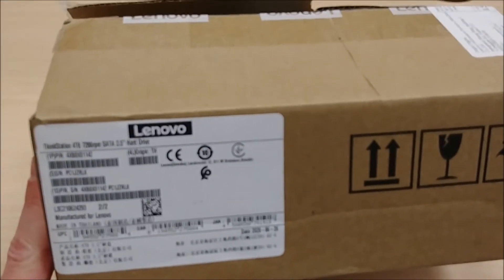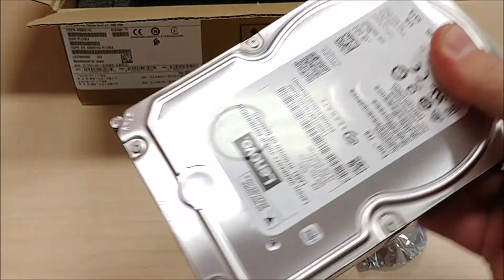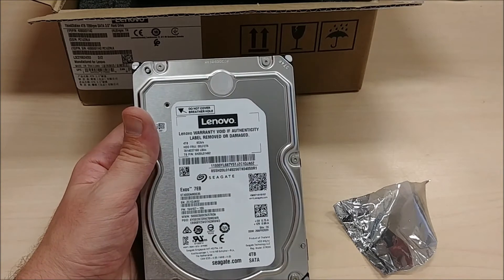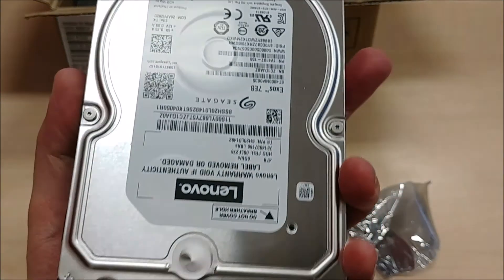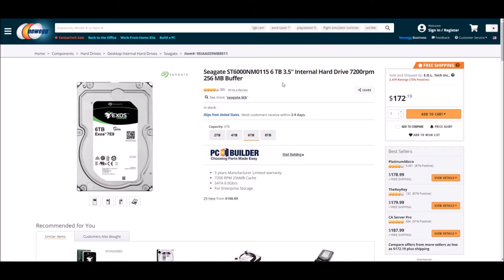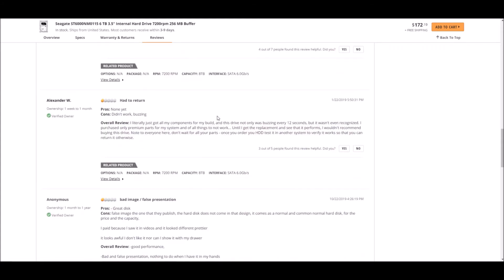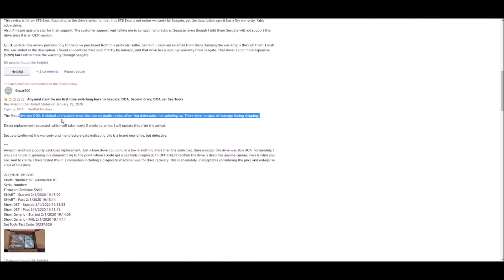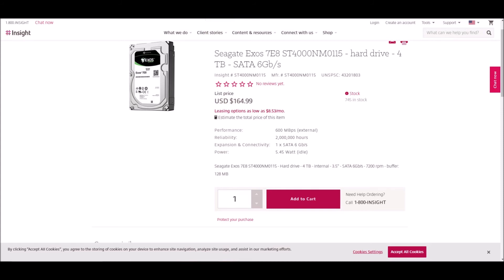LENOVO and SEAGATE On The Same Hard Drive?? WTF? Exos 7E8. I thought Lenovo was better Quality?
So I'm super surprised to see Lenovo's brand on a Seagate drive. Not all Seagate drives are bad, but some of them are pretty bad. Seagate Rosewoods and the Barracuda self-erasing drive from about 15 years ago were some scary things. Lenovo is supposed to be all about quality. You would think they would have gone with Western Digital, but then again I have had my problems with Western Digital drives too...

Enterprise Drive for Bulk Data Applications
Exos 7E8 hard drives support up to 8TB per drive,
1 offering bulk data storage for data center
infrastructures requiring a highly reliable enterprise hard drive. Exos 7E8 provides costeffective, reliable access to unstructured data. Built on field-proven 9th-generation conventional
magnetic recording (CMR) technology, the Exos 7E8 drive helps to catalyze the datasphere,
enabling data center architects and IT professionals to deliver trusted performance, rock-solid
reliability, ironclad security and low TCO for demanding 24×7 operations.
Robust Bulk Data Storage for a 24×7 World
Exos 7E8 drives are backed by a 2 million hour MTBF rating and support workloads of 550TB
per year—10× that of desktop hard drives. With state-of-the-art cache, on-the-fly errorcorrection algorithms and rotational vibration design, the Exos 7E8 helps ensure consistent
performance in replicated and RAID multi-drive systems.
High Performance for Mainstream Data Center Applications
Meet your storage workload requirements in the most efficient and cost-effective data center
footprint on the market today. The Exos 7E8 delivers easy integration into bulk storage systems
with 12Gb/s SAS and SATA 6Gb/s interface options. With user-definable innovative technology
advancements like PowerChoice™ and Seagate RAID Rebuild
®, you can tailor your nearline
storage requirements for even greater improvements in lowering your TCO.
Enhanced Enterprise Reliability, Data Protection and Security
Advanced security features help protect data where it lives—on the drive. Exos 7E8 prevents
unauthorized drive access and safeguards stored data with security features that include
Secure Downloads & Diagnostics, TCG-compliant Self-Encrypting Drive and government-grade
FIPS/Common Criteria tamper-resistent hard drive.
2 Seagate Secure™ drives simplify drive
repurposing and disposal, help protect data-at-rest and comply with corporate and federal data
security mandates.